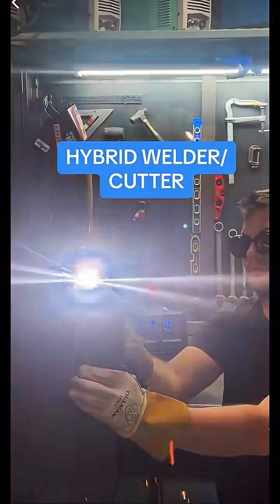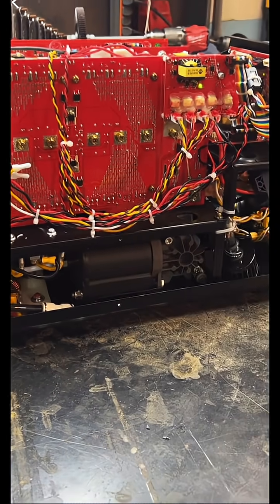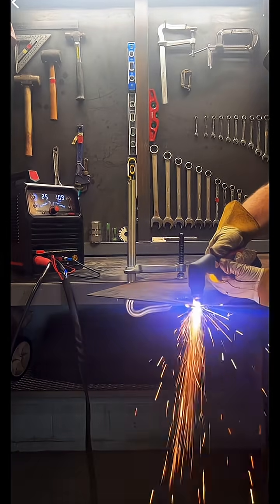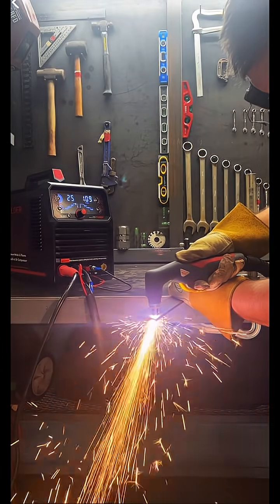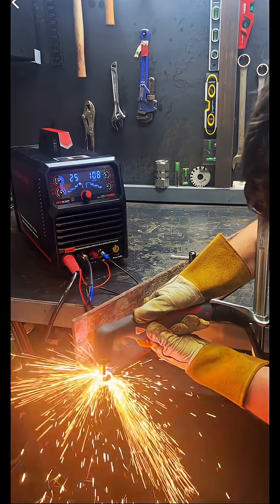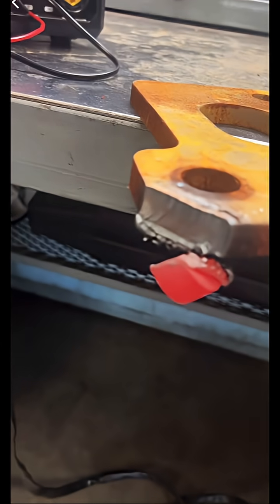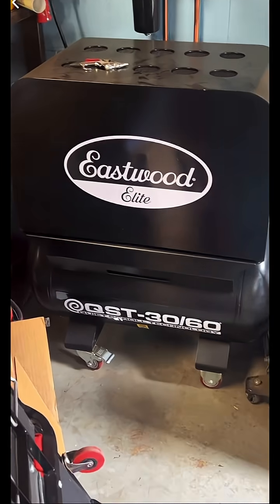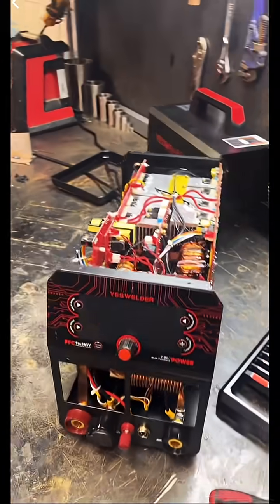Hybrid Welder/Cutter With Built In Air Comp!!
Testing out metal cutting capabilities on the yesWelder CT2050. Using on board air pump AND external air compressor. Follow for more!